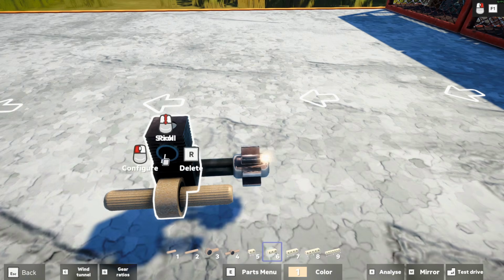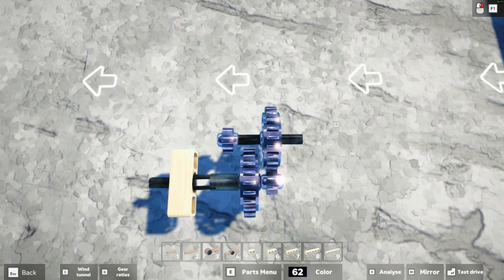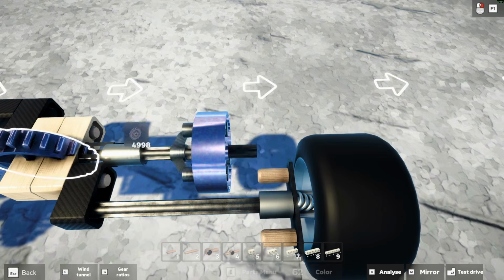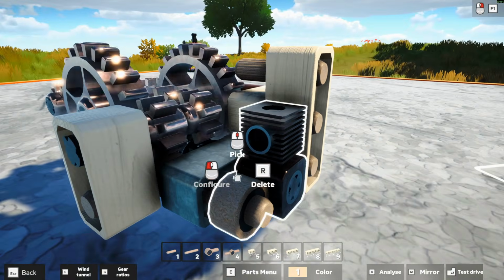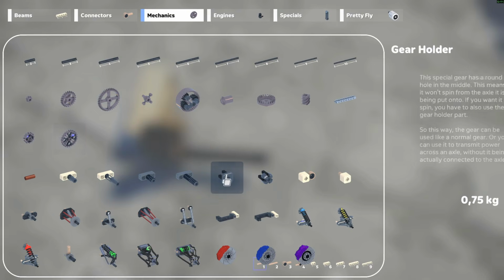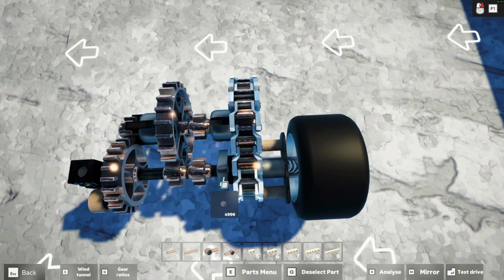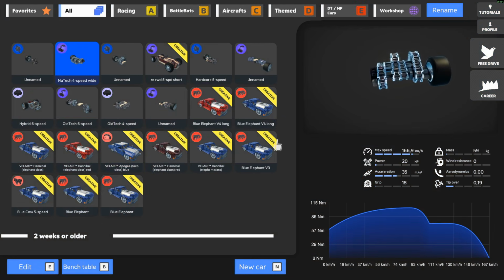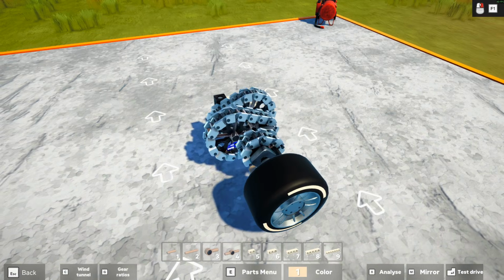How to TRANSMISSION in Screw Drivers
Sorry, the game sound was a little loud when recording.
Also, don't count how often I say "right" :D